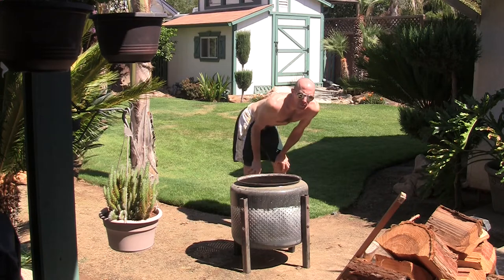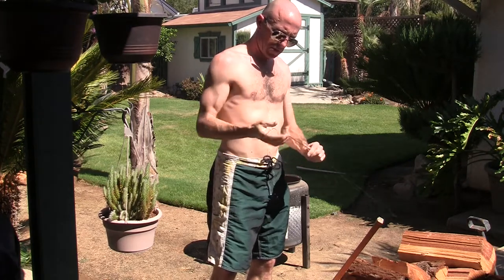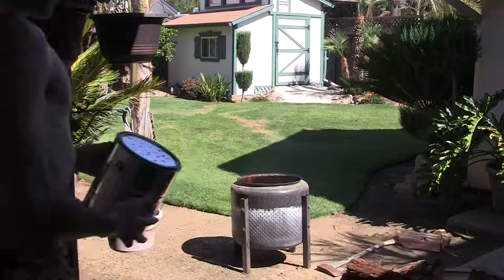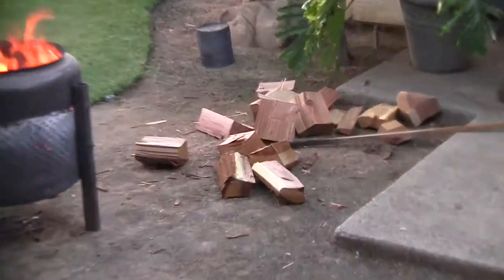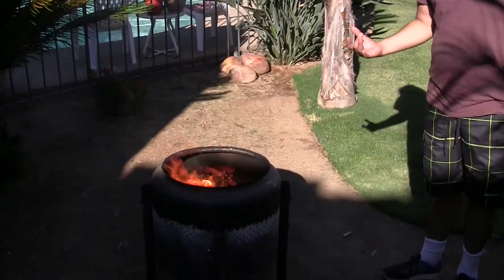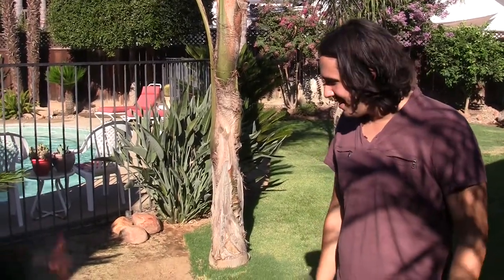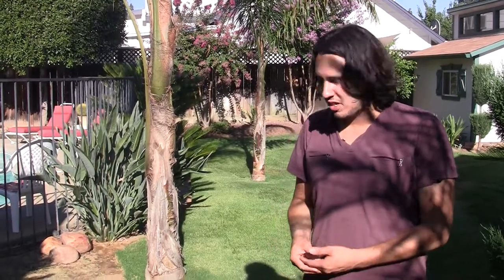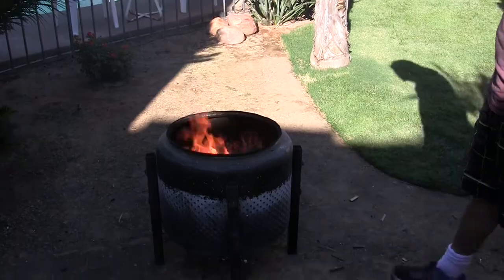Pine Shaving Charcoal Flakes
I met another charcoal enthusiast who is the brother of a fire performer I have been working with the past few months. He makes artisan charcoal for cooking. There is some information in here that is not included in the first tutorial I made for the charcoal flakes. We will also be showing a different method for making charcoal and will be making our own special briquettes in the future. Coming up next with charcoal will be a review on some cages that a performer sent to me. It's been a long wait for the review so I can't wait to produce it and show you guys what you've been missing out on.